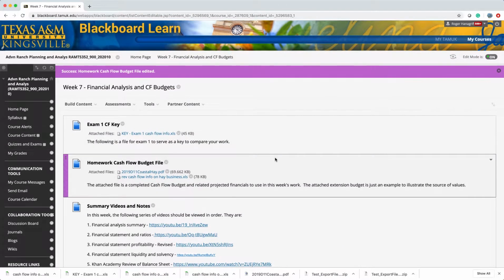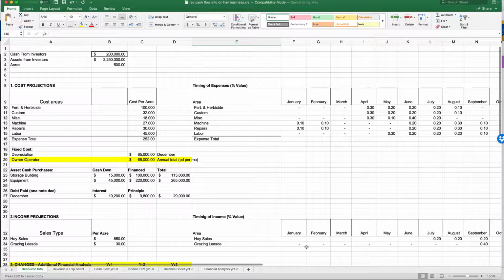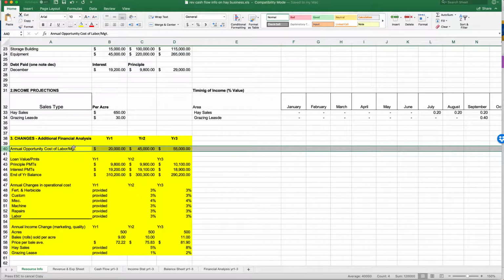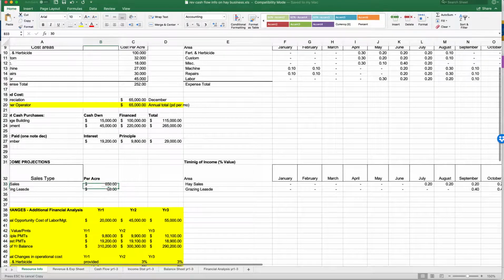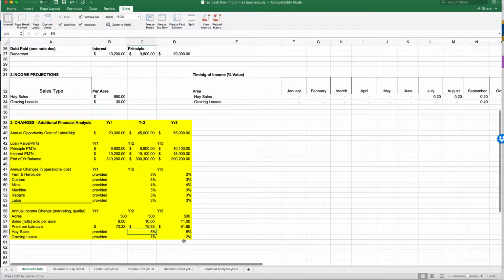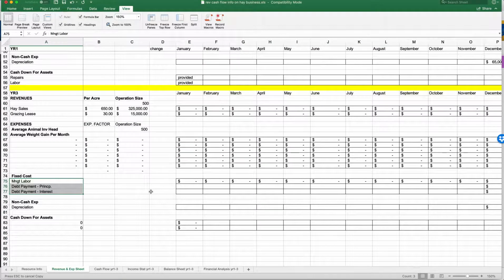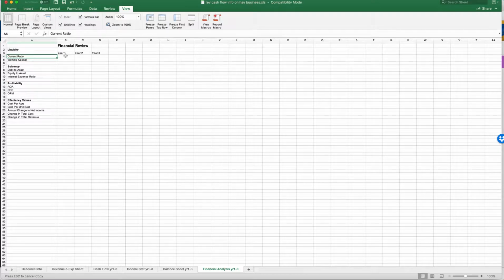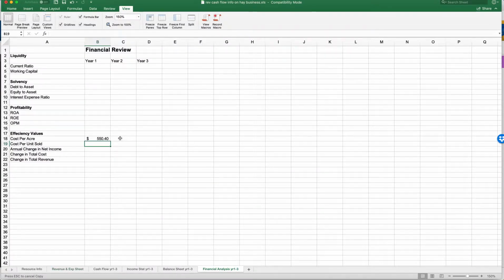5352 wk7 cf estimates